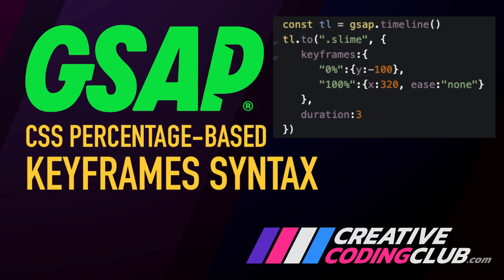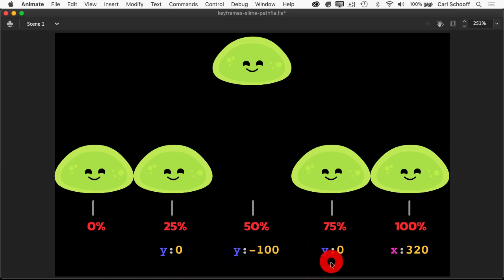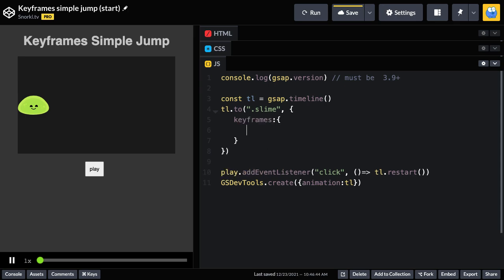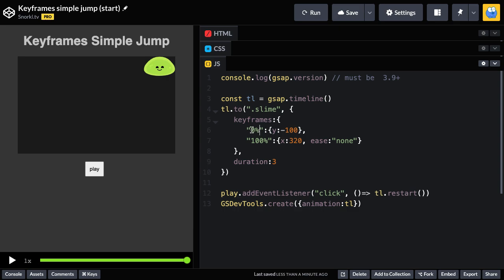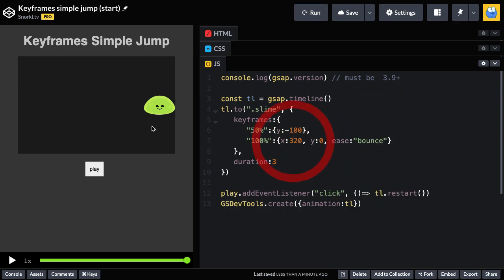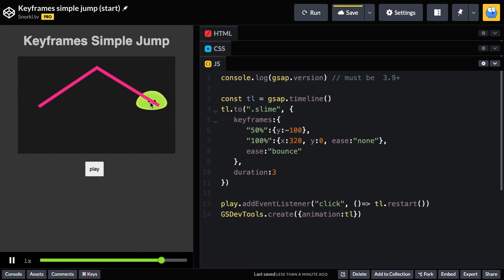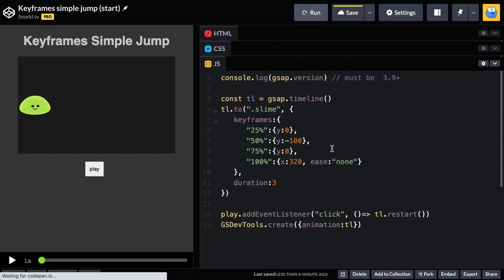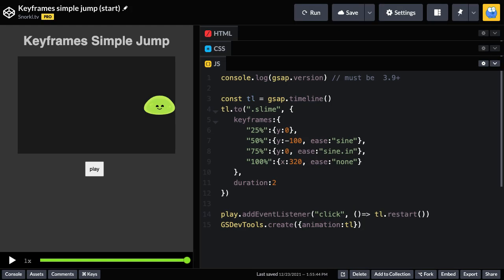GSAP CSS KeyFrames Syntax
If you love CSS animations you'll love GSAP's keyframe syntax. In this video I'll introduce you to percentage-based keyframes and some of their special animation powers. Take control of your JavaScript animations with GSAP!

Enroll in GSAP Express and get all demos and challenges.
You'll also get the Part 2 video where I discuss the pros and cons of this approach in detail

Enroll for Free and get 4 hours of training